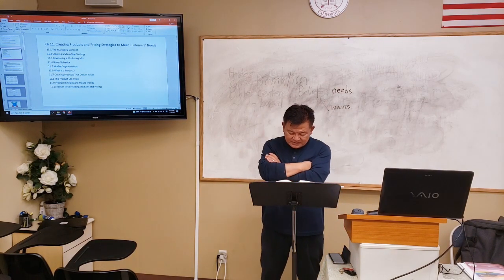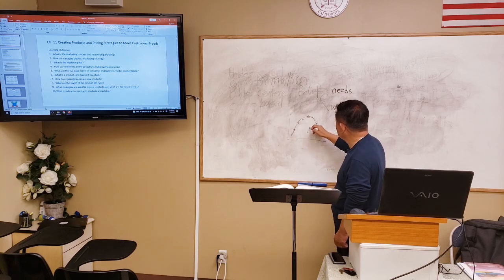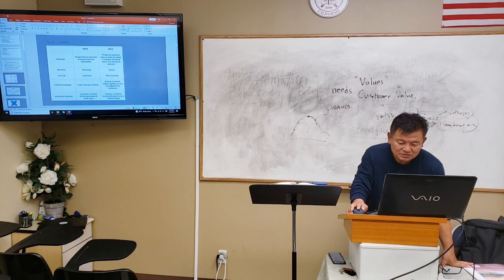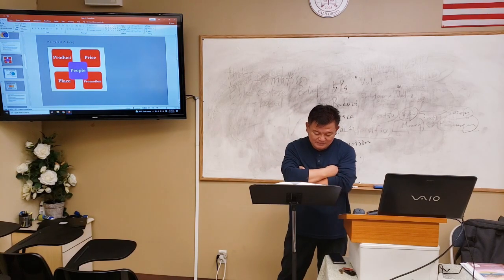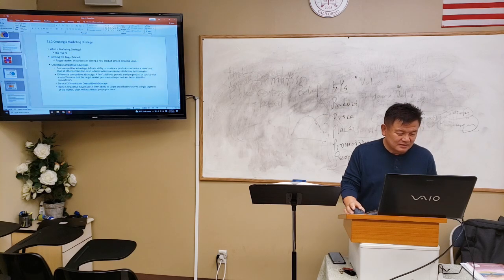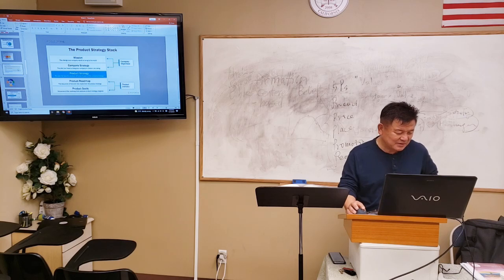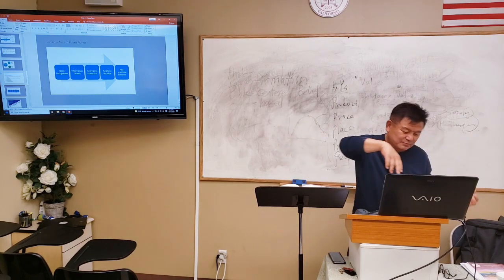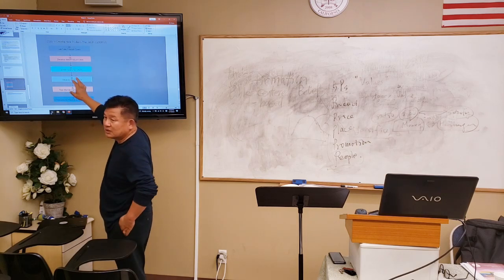Lordland University Prof. Il S Lee Introduction to Business(8) 로드랜드대학교